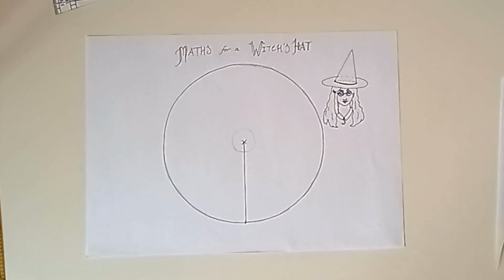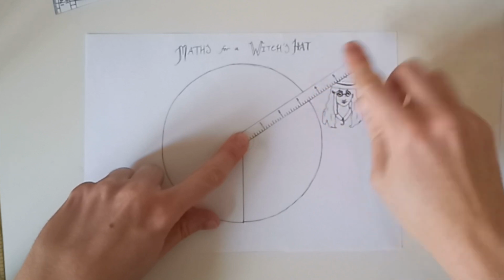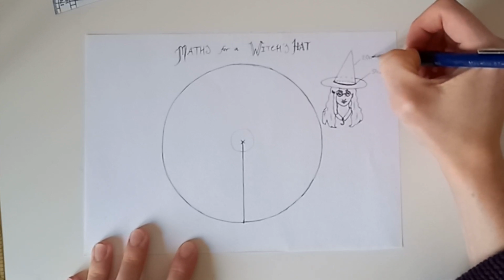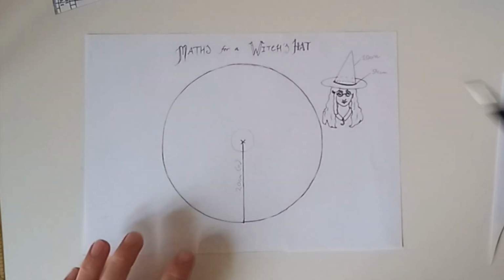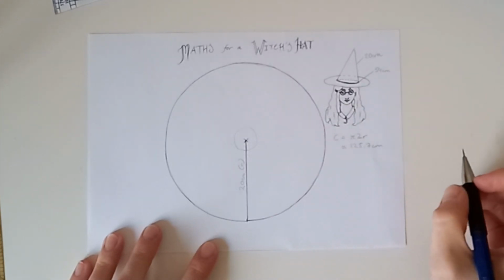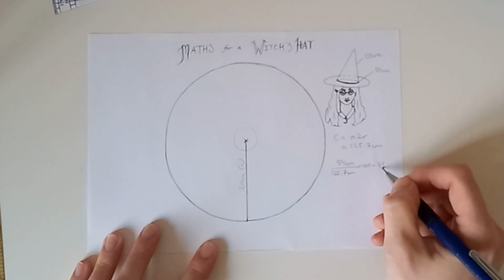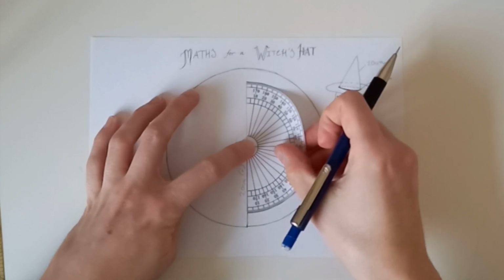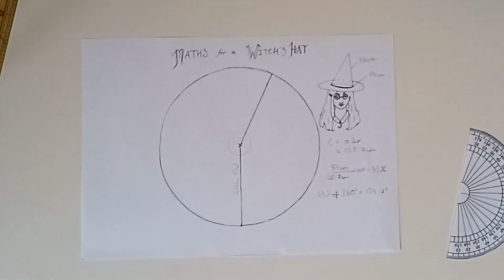How to Make a Witches' Hat Sewing Pattern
This is a quick tutorial on how to draft the cone part of your witch's hat pattern. There are only 3 steps.

Inspired by Bernadette Banner's McGonagall deerstalker

You can see the hat on my instagram @projectrtw8